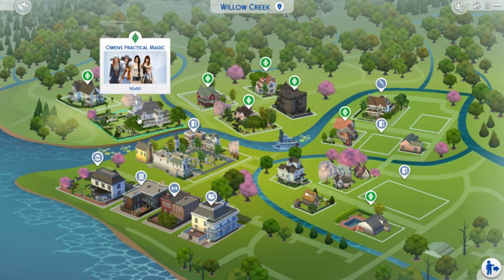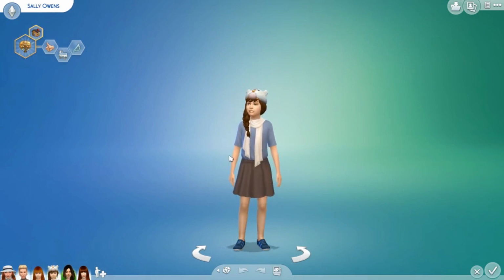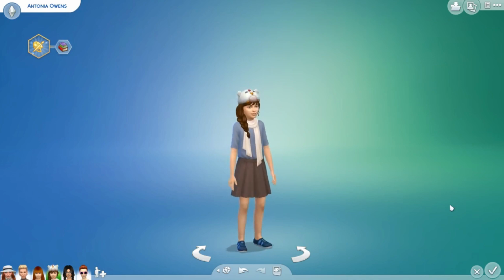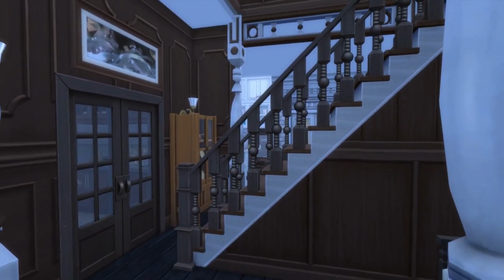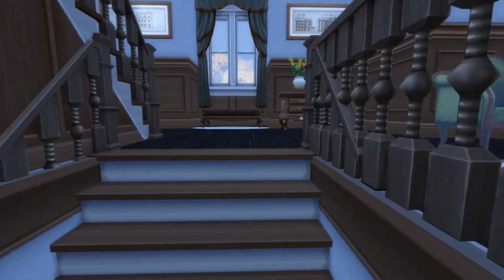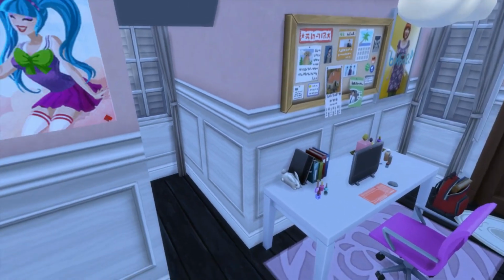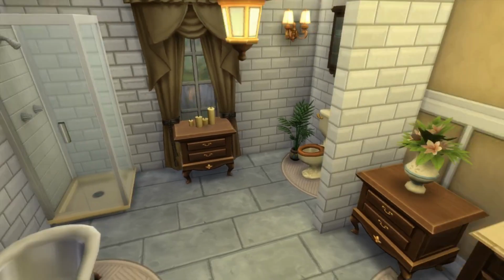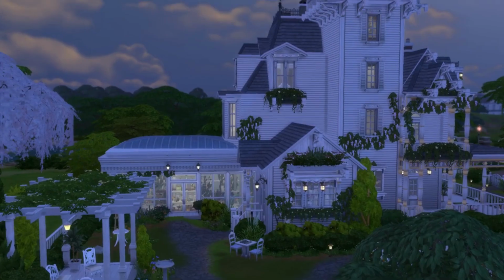Practical Magic~ Owens House Tour 🧙‍♀️✨🕯️🐈🌛🌜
JOIN ME IN EXPLORING THE OWENS FAMILY HOME. (Through Sims 4) Walk through the rooms as they appear in the movie, Practical Magic.
Come back for later "episodes" where I will live the life of an Owens.

I am not the creator of the structure of the home. Xandee888 did an amazing job I am sharing the changes, mods, and additions I have made to the space.

Any other sims 4 players out there, my name is SekaMarie in the sims gallery, make sure to choose INCLUDE CUSTOM CONTENT to see my downloadable work.